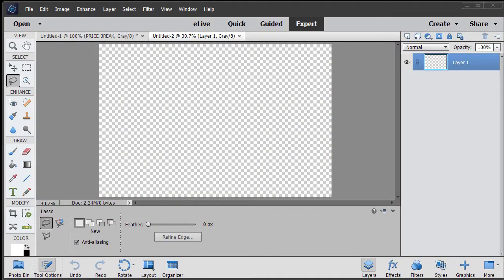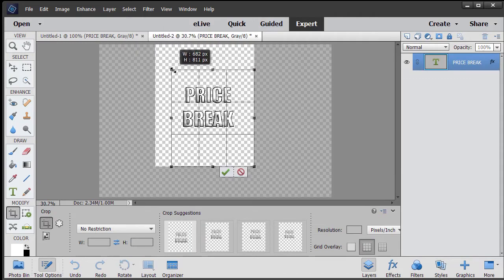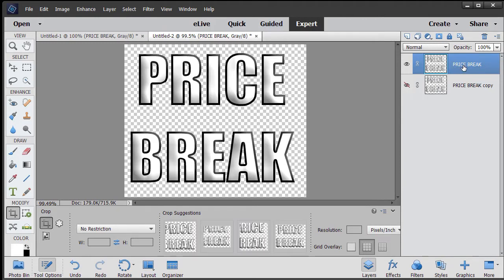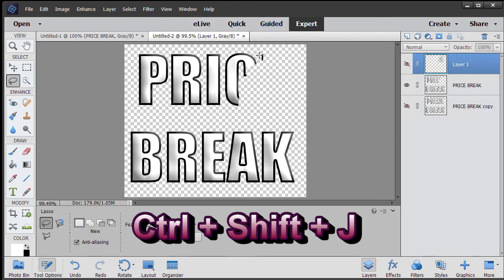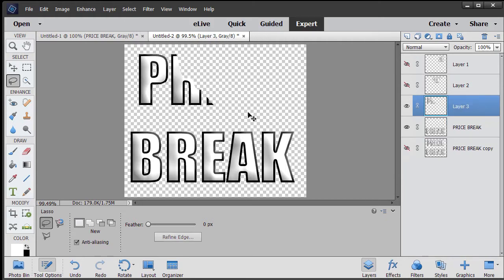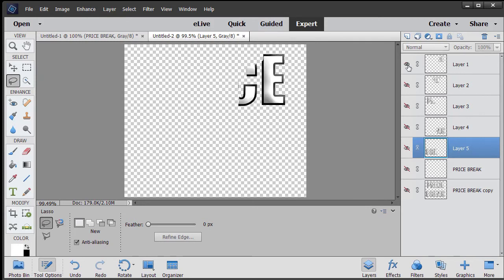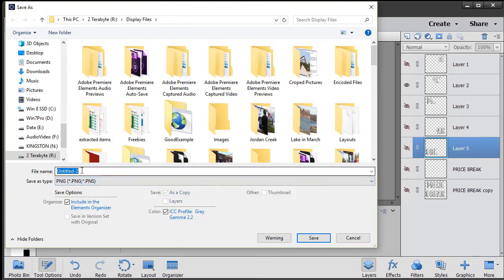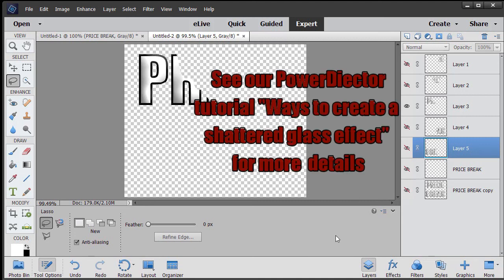Photoshop Elements - Split an object into irregular pieces